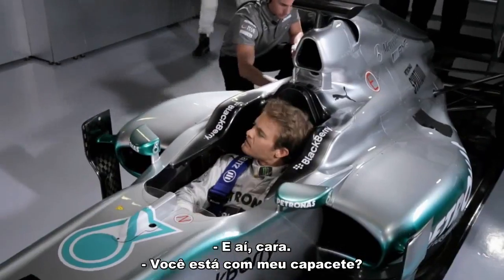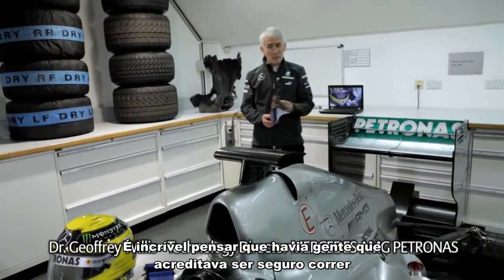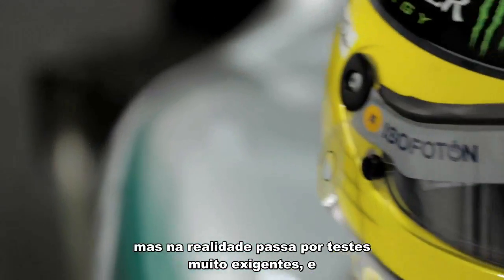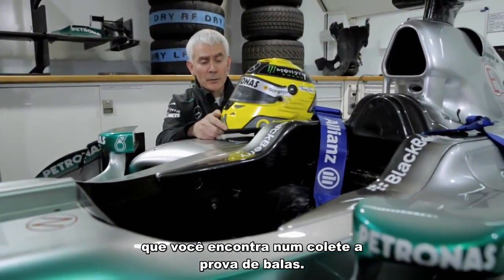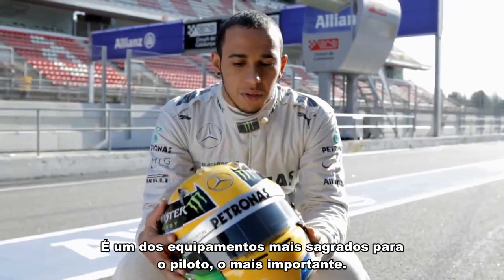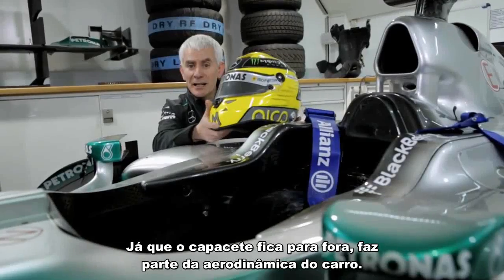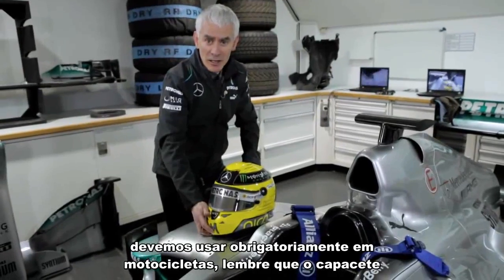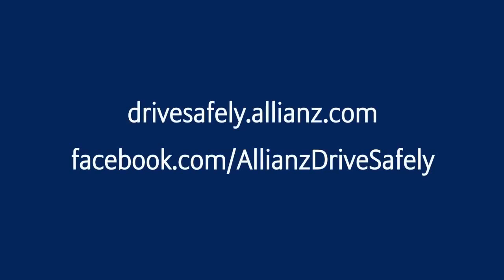Grand Prix Insights - Episode 8: Tecnologia do Capacete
Entenda a tecnologia dos capacetes dos pilotos de F1.